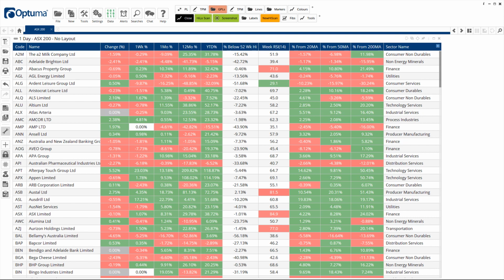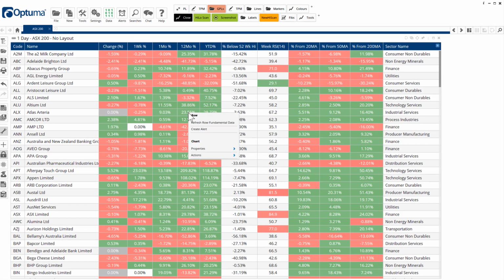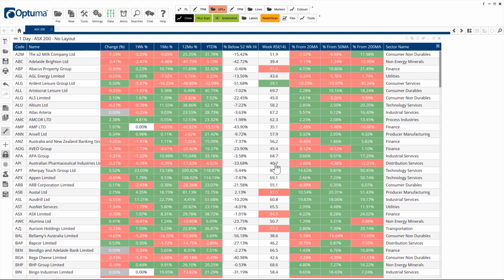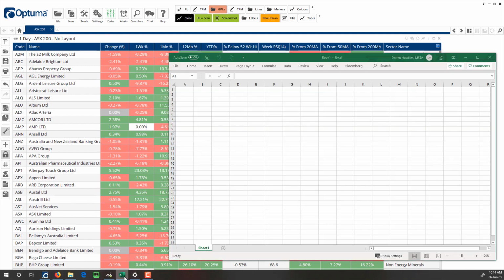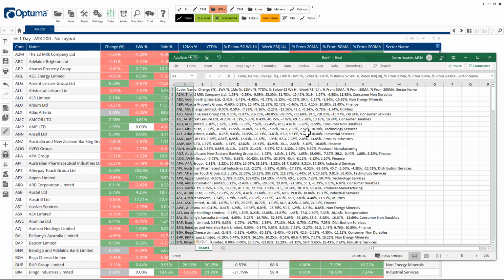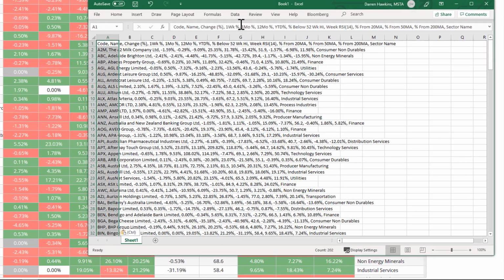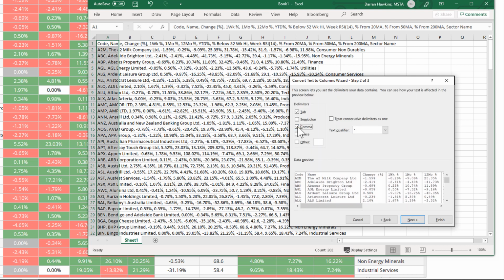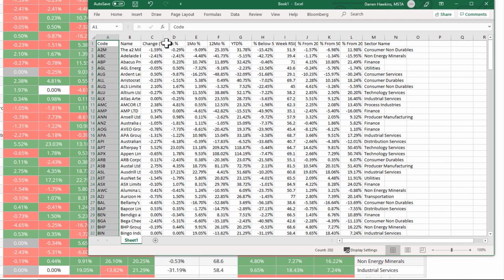Copy Watchlist Data to Excel | Optuma Quick Tips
How to copy watchlist data to Excel.